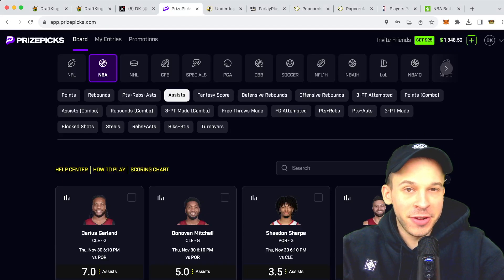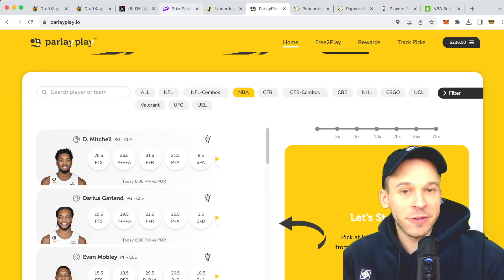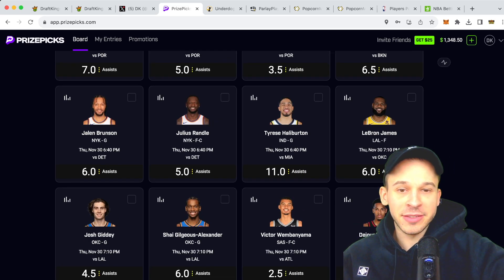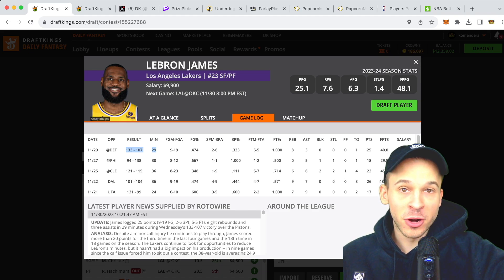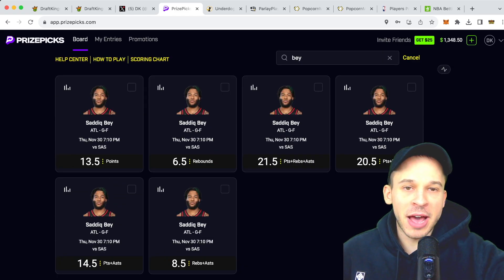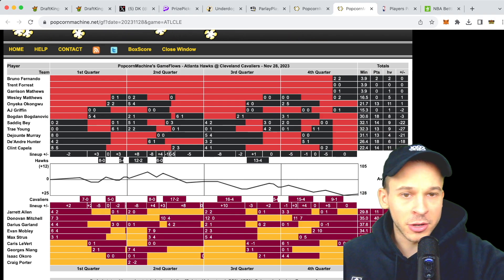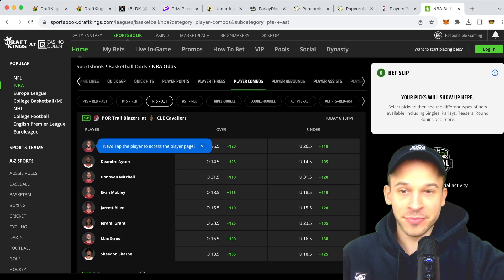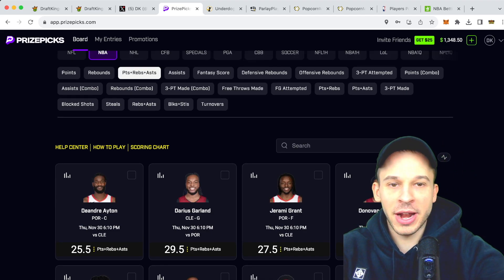PRIZEPICKS NBA 11/30 PICKS | PLAYER PROPS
In this video, I go over some player props I like on PrizePicks and Underdog!

💰 DFS EDUCATIONAL VIDEOS 💰